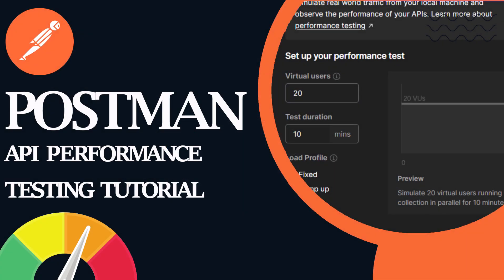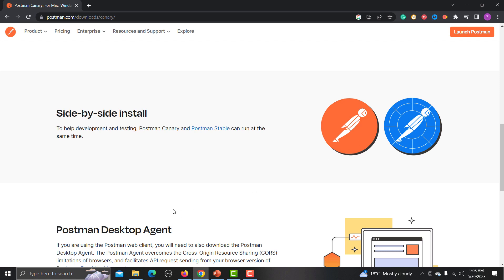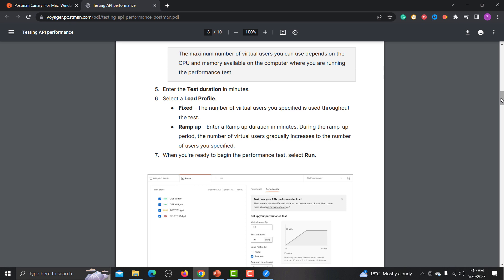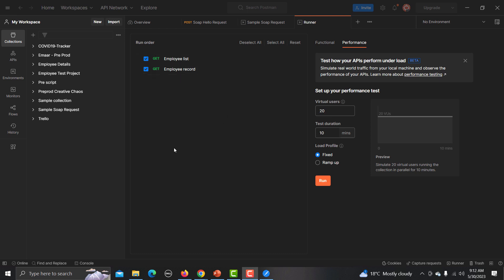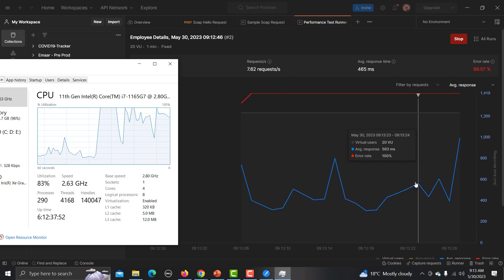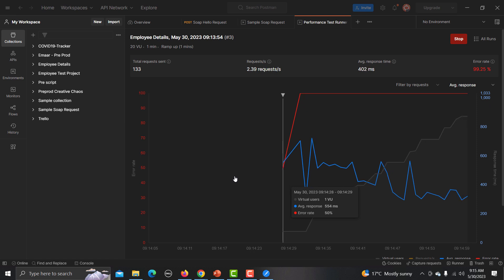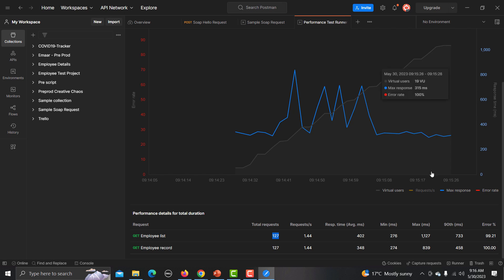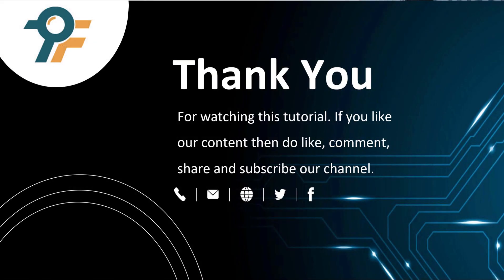Postman API Testing Tutorial #24 | API Performance Testing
Welcome to our YouTube video on Postman API Performance Testing! In this comprehensive tutorial, we'll dive into the incredible performance testing capabilities offered by Postman, a leading API development and testing platform.

Whether you're a developer, tester, or an API enthusiast, understanding how to effectively measure and optimize the performance of your APIs is crucial. With Postman's advanced performance testing feature, you'll be able to simulate high traffic loads, identify bottlenecks, and fine-tune your APIs for optimal performance.

In this video, we'll cover the following topics:

Introduction to API performance testing and its importance.
Overview of Postman and its performance testing capabilities.
Setting up your test environment in Postman and configuring performance tests.
Creating realistic load scenarios using collections, requests, and iterations.
Analyzing and interpreting performance test results.
Tips and best practices for optimizing API performance.
By the end of this tutorial, you'll have a solid understanding of how to leverage Postman's powerful performance testing features to ensure your APIs can handle the demands of real-world usage scenarios.